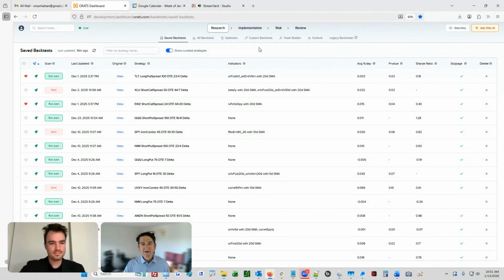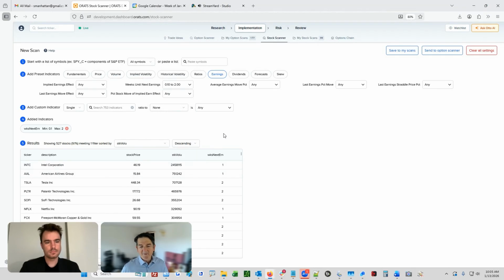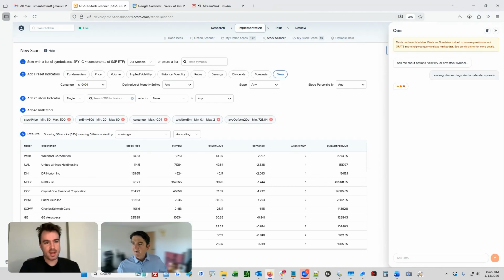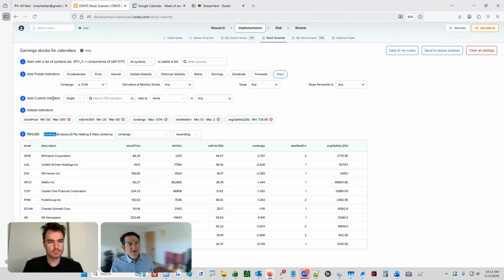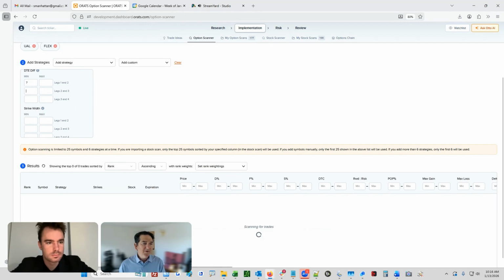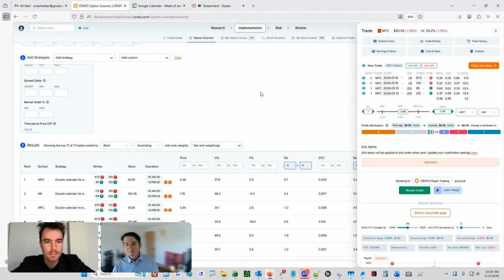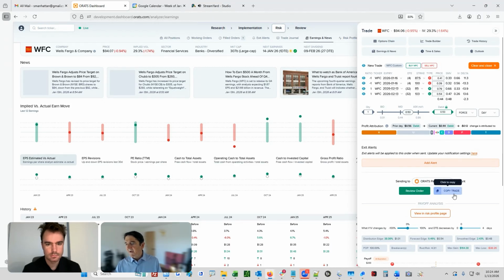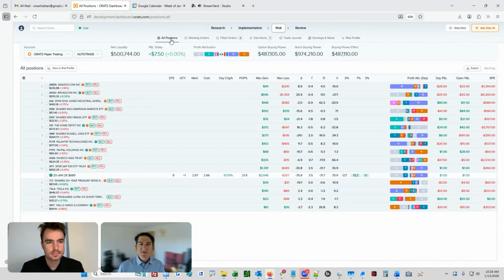From Scanning to Risk Management: ORATS Full Trading Workflow | Driven By Data Ep. 114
In this episode of Driven By Data, Matt and Tyler walk through the complete ORATS trading workflow, from initial idea generation to execution and ongoing risk management. They show how traders can move from backtested research into stock scanning, option scanning, trade construction, and paper trading while keeping portfolio-level exposure in view. The discussion highlights how ORATS connects research, implementation, and monitoring into a single, continuous process.

The episode covers practical use of the Stock Scanner, Option Scanner, and Risk tools, including earnings-focused filtering, volatility structure analysis, and strategy alignment. Matt also demonstrates how trades flow into paper trading and risk dashboards, with alerts and monitoring used to review performance and manage exposure over time.

00:00 Intro
01:00 Overview of the ORATS trading workflow
03:10 Starting from backtests and saved strategies
05:10 Stock Scanner setup and earnings filters
08:10 Volatility structure and contango considerations
10:00 Saving scans and moving to the Option Scanner
13:20 Building and refining complex strategies
18:40 Trade analysis and volatility adjustments
22:10 Executing trades in paper trading
25:00 Portfolio risk and delta monitoring
27:30 Review, alerts, and workflow recap